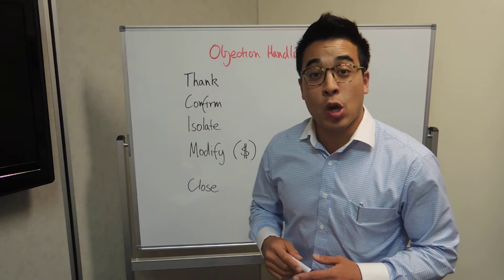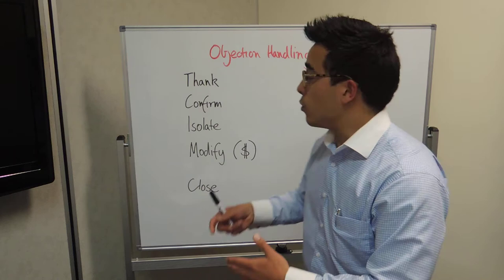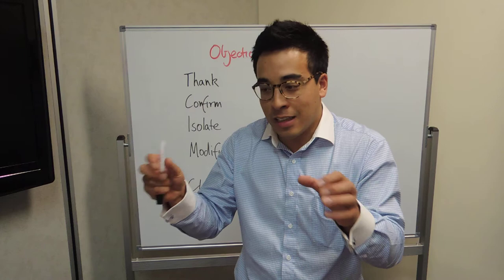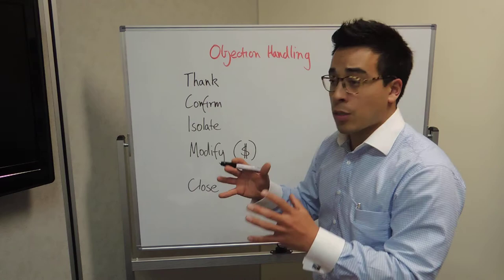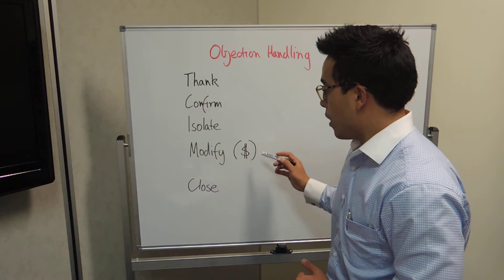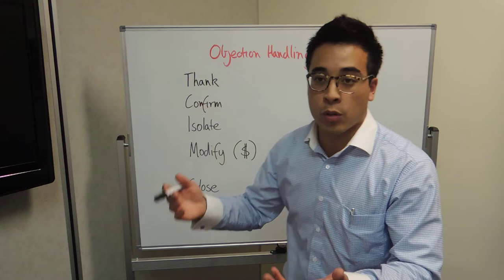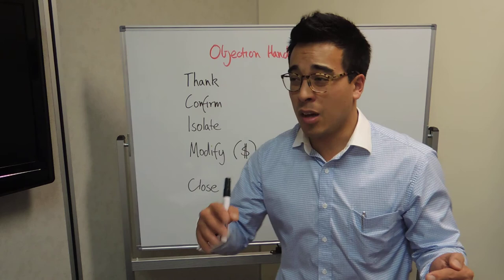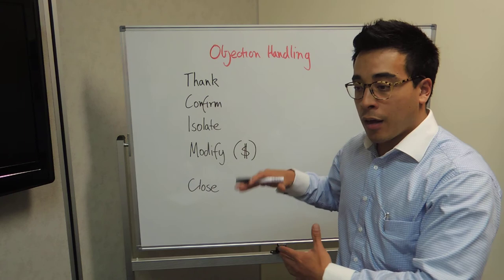"Objection Handling" - Michael Choi - Real Estate Training